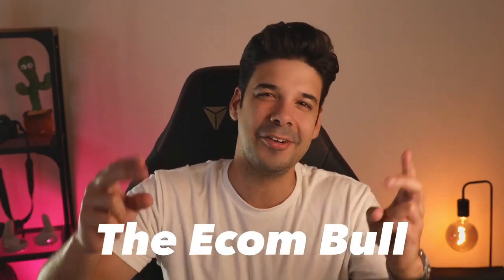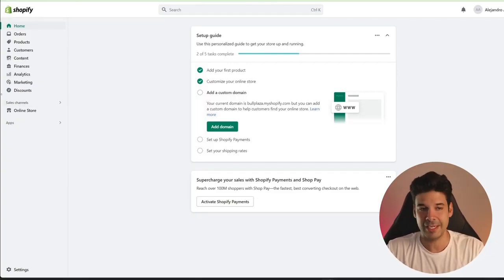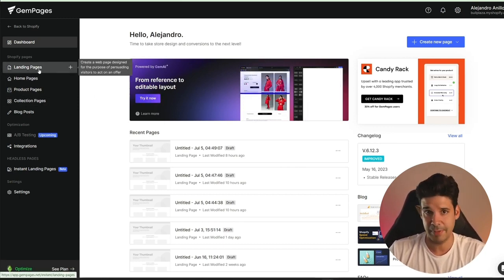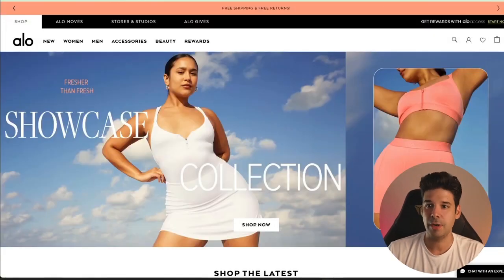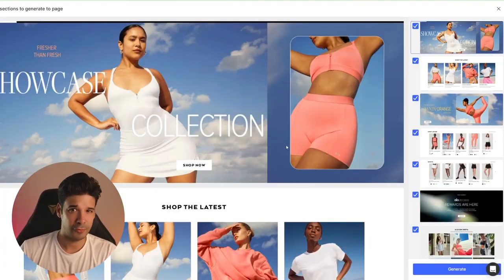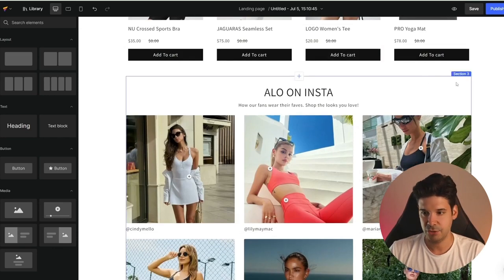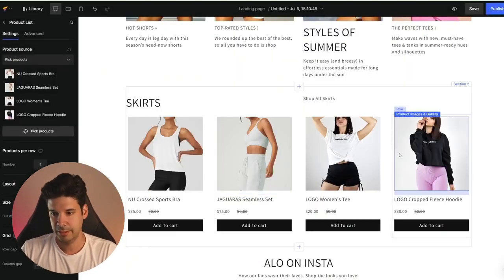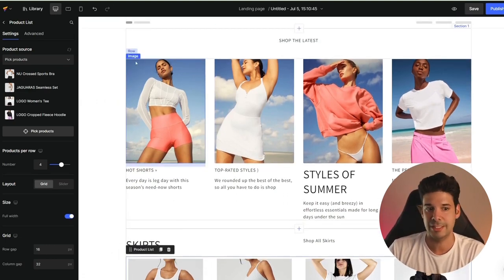Design Shopify Stores With Image-To-Layout AI | GemPages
Experience the future of Shopify page building with GemPages v7.
In this video, Ecom Bull walks you through Image-to-Layout, the new AI-powered feature that scans any website or image and instantly converts it into a fully editable layout inside GemPages — rows, columns, text, product lists, and all.

You'll learn how to:
✔ Use AI to generate layouts from URLs or screenshots
✔ Create a landing page from scratch using Image-to-Layout
✔ Edit, reorder, and customize every block with the GemPages editor
✔ Replace images with actual Shopify products
✔ Understand how AI detects product lists vs. static images
✔ Combine AI with traditional GemPages features for faster page design

Whether you're building landing pages, homepages, or product pages, this tutorial shows how AI can speed up your entire workflow.